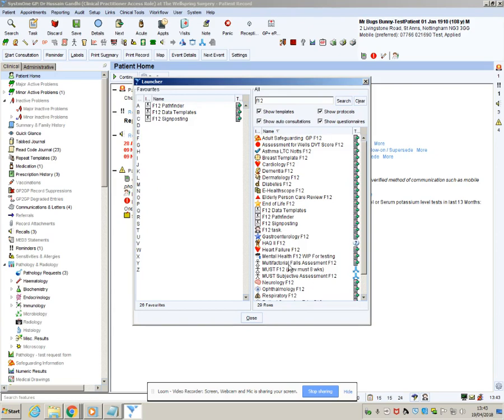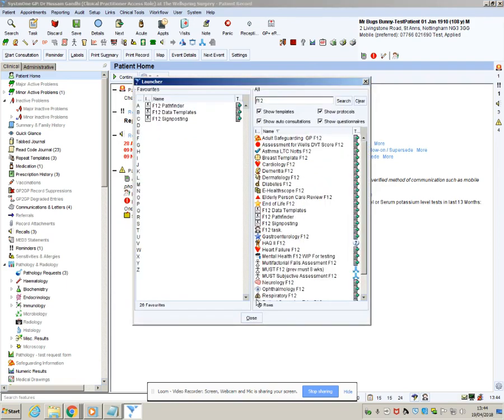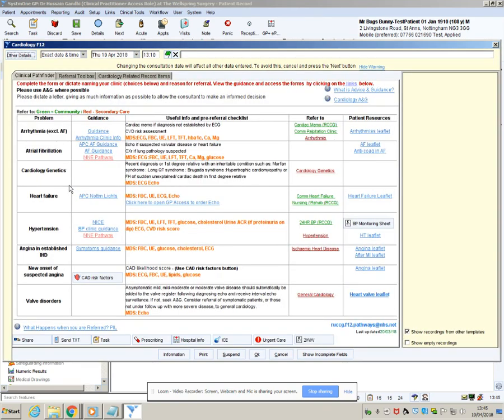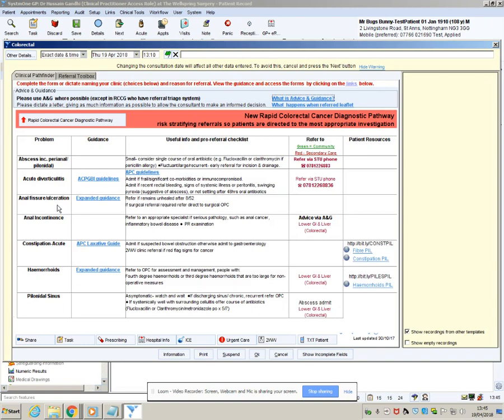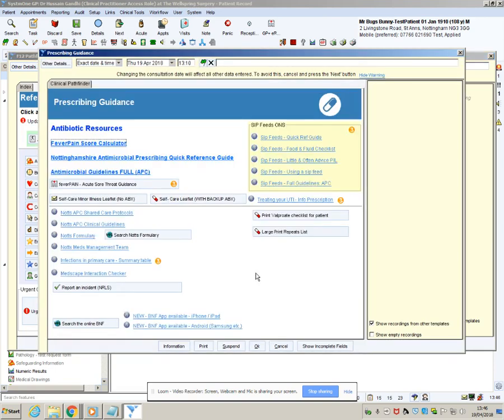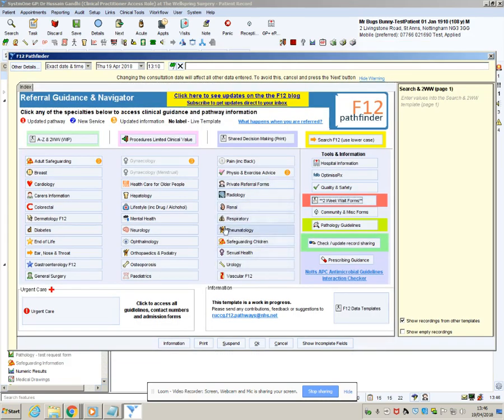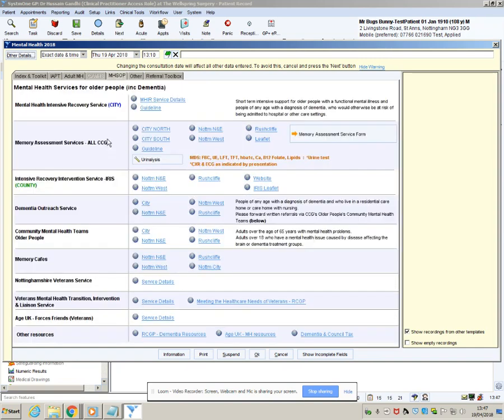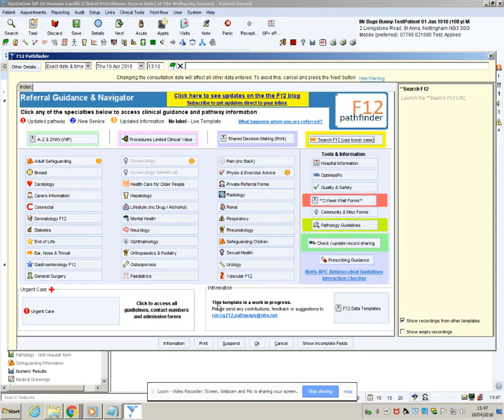How to use F12 Systm one referral template system for Nottingham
A video tutorial on using the Nottingham UK based referral template system for Systm One called F12.